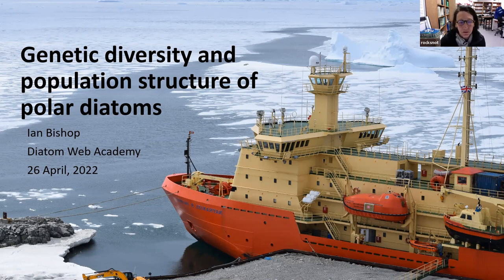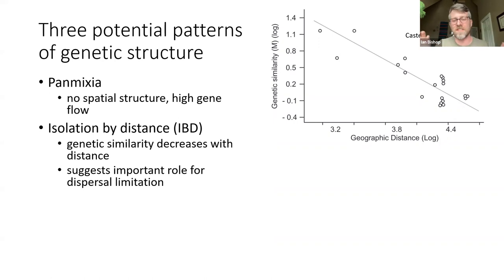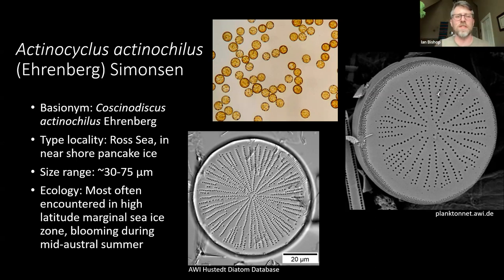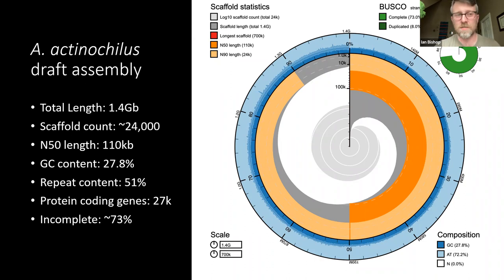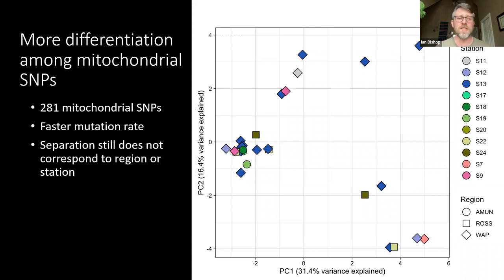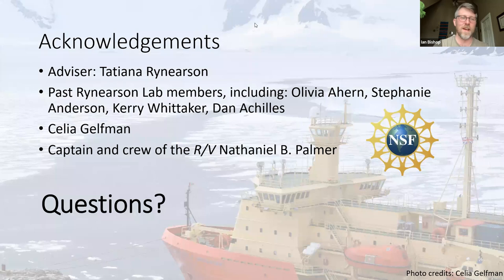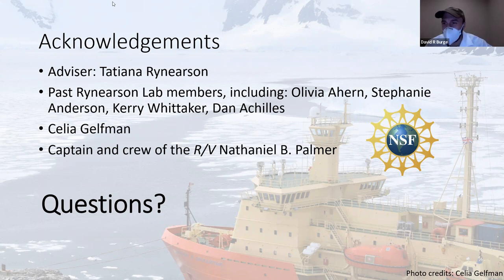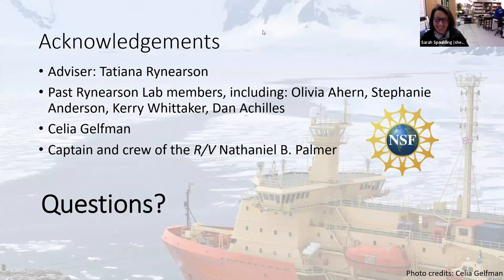Ian Bishop - Seascape genomics of Southern Ocean diatoms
Diatom Web Academy 2022 Episode 6

Southern Ocean diatom communities are an integral component of short, efficient marine food webs and contribute greatly to deep-sea carbon export. These critical functions are tied to this community's ability to adapt to rapid environmental change, which itself is strongly connected to current levels of within-species genetic diversity.  Ian Bishop presents some his dissertation research into the genetic diversity and population structure of the sea-ice related diatom Actinocyclus actinochilus, with the aim of clarifying how local environmental conditions and massive surface currents can shape phytoplankton genetic structure and gene flow. Bishop and fellow researchers used a combination of long- and short-read sequencing to build an annotated reference genome for this taxon and then applied it to assess genome-wide variation across 30 recently collected field isolates from environmentally distinct and spatially distant SO localities. Preliminary analyses found minimal population subdivision and no correspondence between genetic similarity and environmental or geographic distance. These results suggest a prominent role for circumpolar surface water connectivity as a driver of genetic diversity patterns for plankton in the high latitude SO.

This series is brought to you as part of the Diatom Web Academy, diatoms.org, and the Society for Freshwater Science.